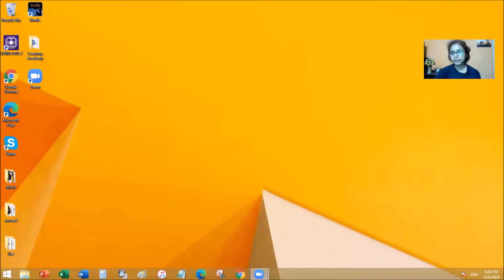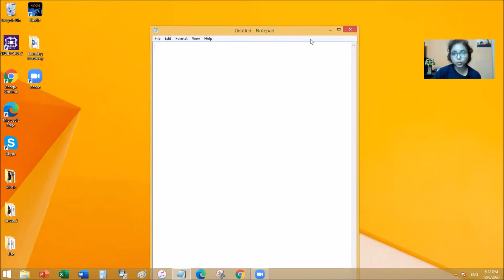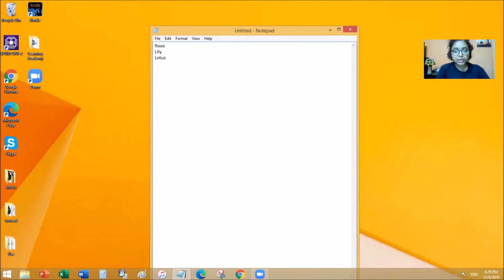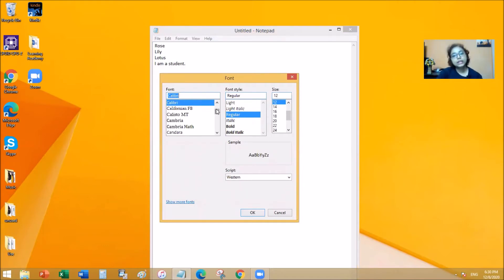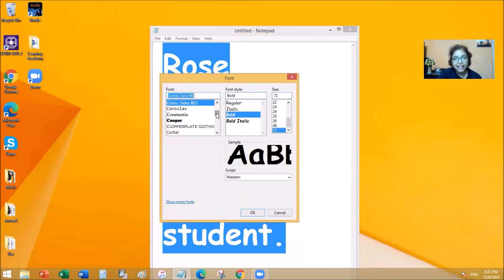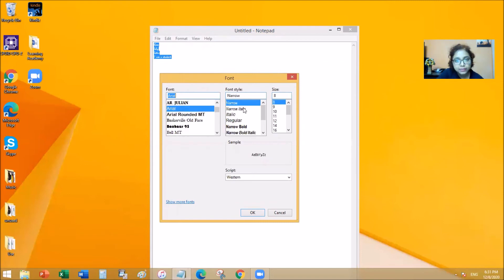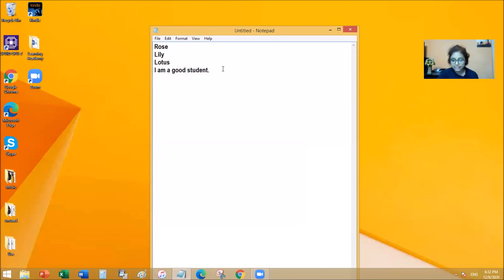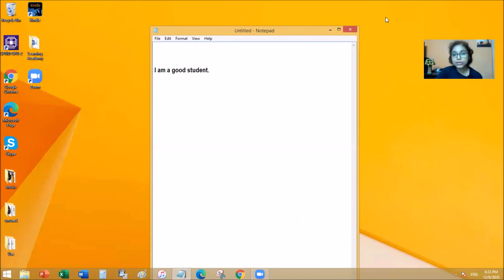Class 1: Notepad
This lesson is an introduction to a the computer program Notepad.

Learning Academy brings you fun songs, crafts, and lessons every week.